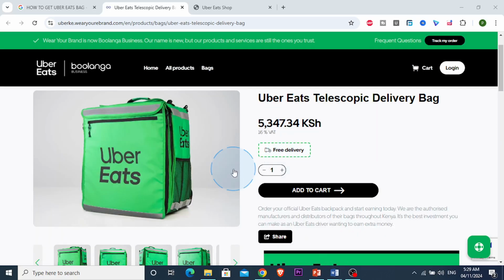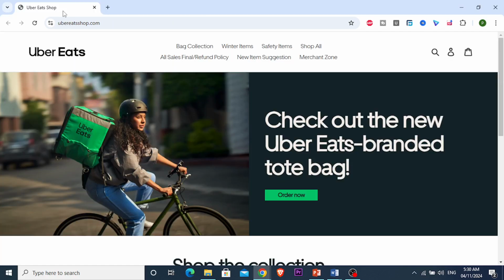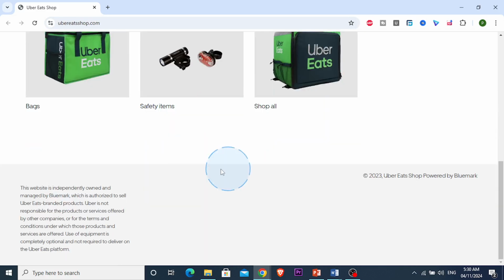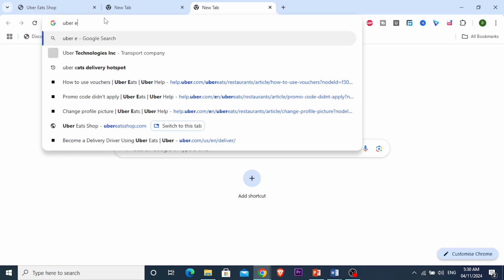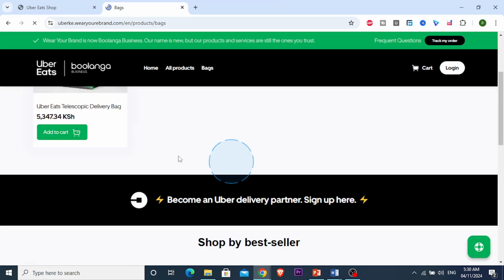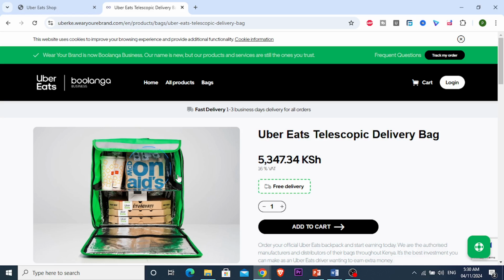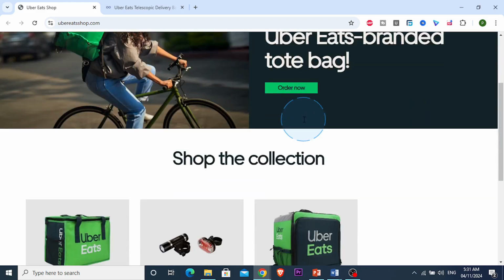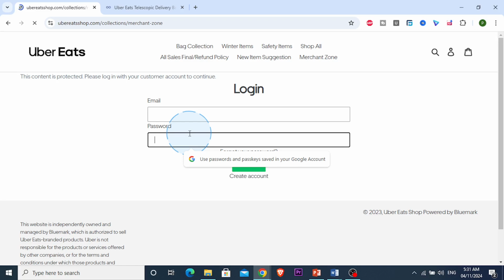HOW TO GET UBER EATS BAG (2026)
HOW TO GET UBER EATS BAG

In this video we show you HOW TO GET UBER EATS BAG. If you want to know HOW TO GET UBER EATS BAG then this is the perfect tutorial for you.